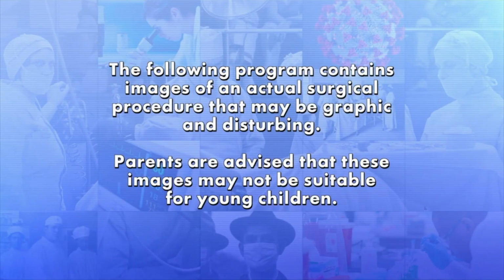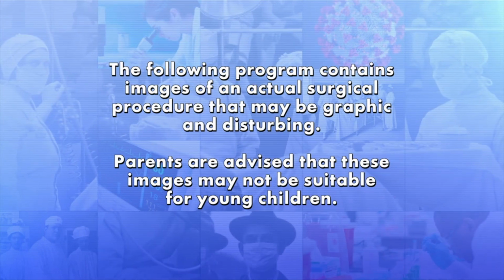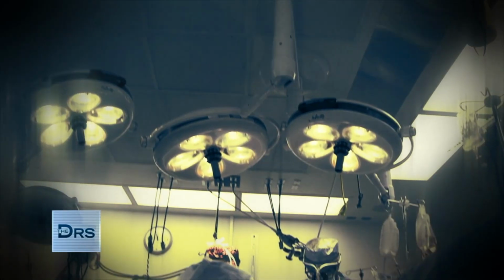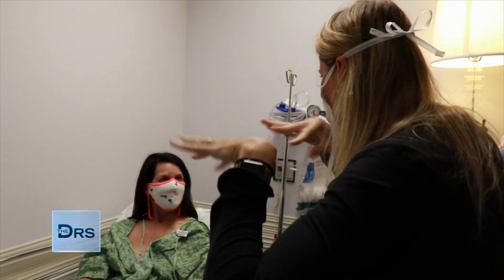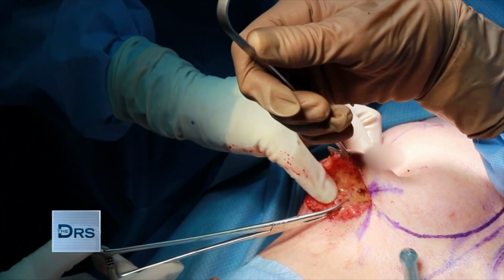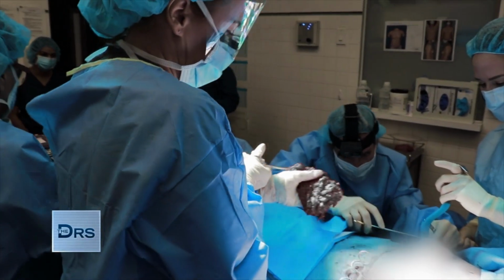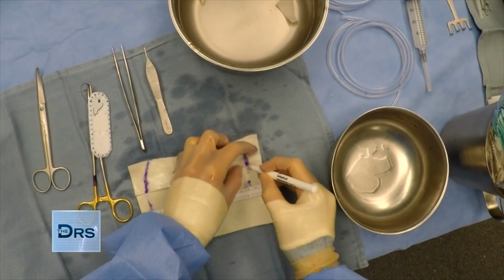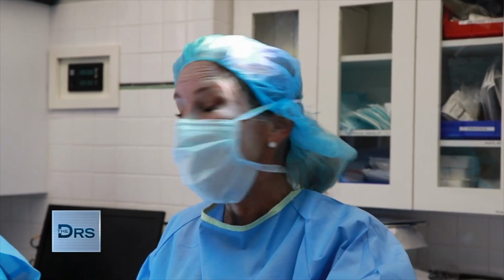Woman Undergoes Double Mastectomy after Finding Her Biological Mom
Sheri shares that she was adopted when she was 3 weeks old and she was raised by a loving family. In 2011 she found her birth mother and asked about her medical history. Her biological sister had breast cancer and Sheri discovered she along with her birth mother and biological sister carried the BRCA1 gene. Sheri was filled with anxiety and decided to get a double mastectomy. Surgeon Dr. Heather Richardson takes us into the operating room for the procedure.

About The Doctors:
The Doctors is an Emmy award-winning daytime talk show hosted by Dr. Ian Smith. The Doctors helps you understand the latest health headlines, delivers exclusive interviews with celebrities dealing with health issues, debates and investigates health and safety claims, explains the latest viral videos and how you can avoid emergency situations, and serves up celebrity chefs to share the hottest and healthiest recipes and foods.